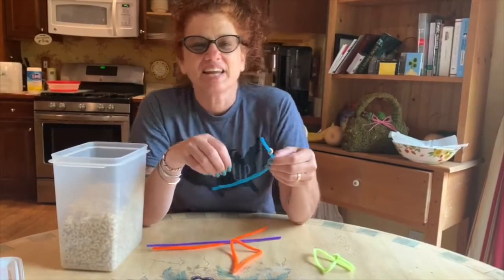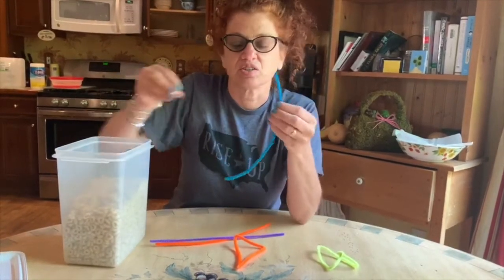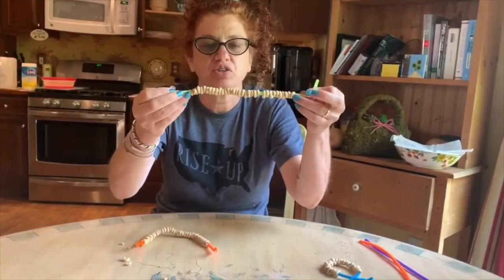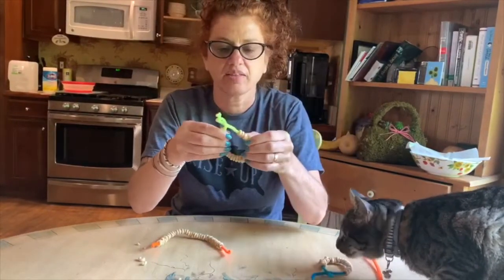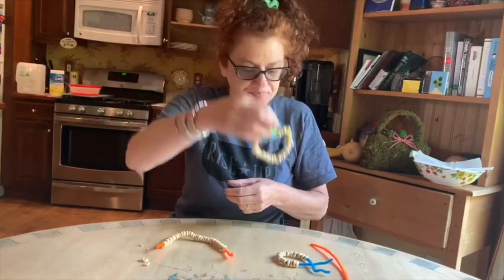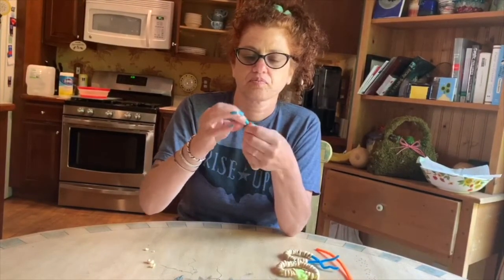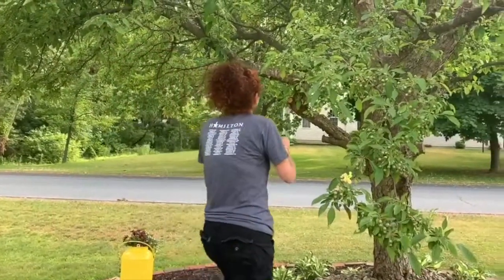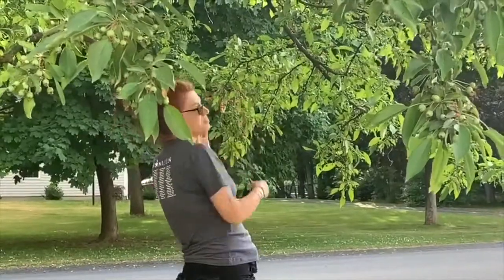Crafting with Ariana: Pine cleaner Bird Feeder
Join Miss Ariana and make a neat bird feeder with a pipe cleaner and Cheerios!